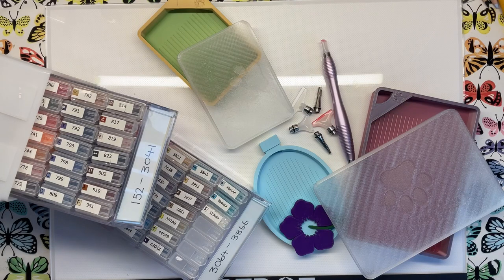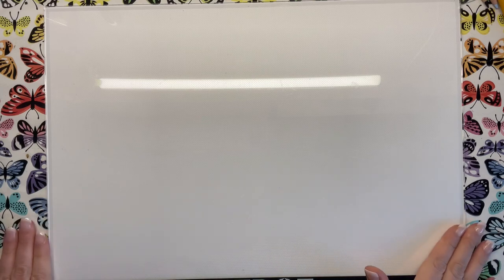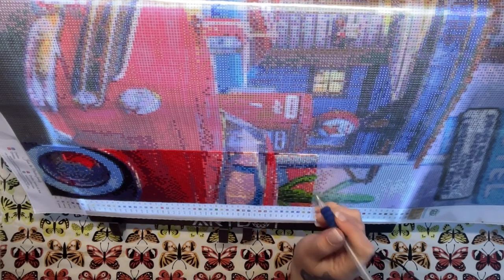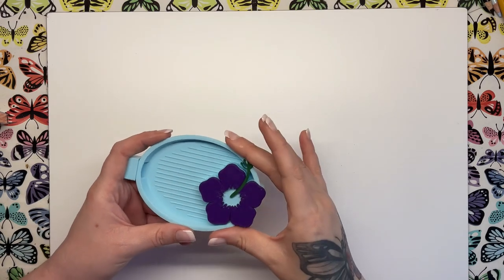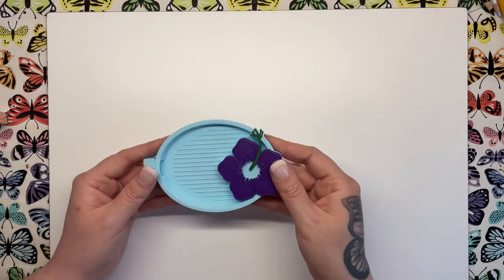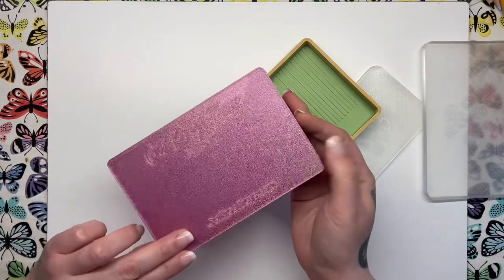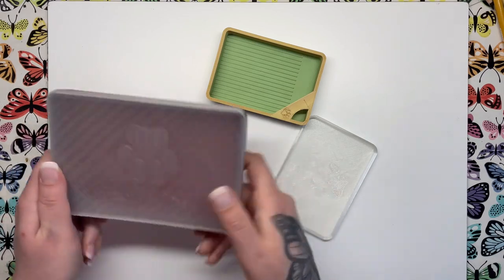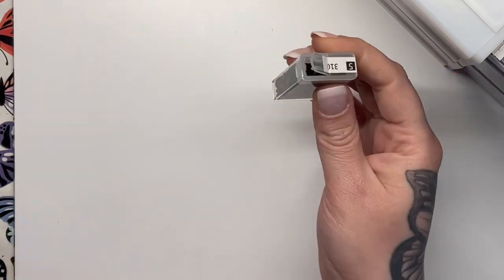My Favourite Diamond Painting Tools 💎 Trays, Storage & more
★LINKS

METAL PEN + ATTACHMENTS